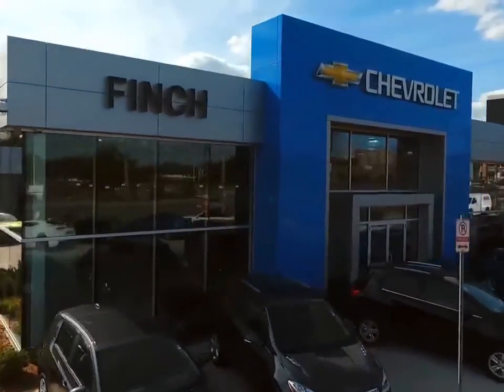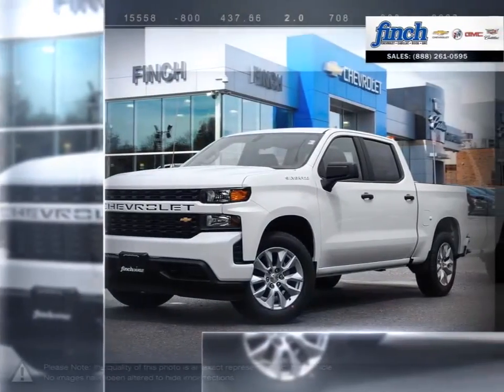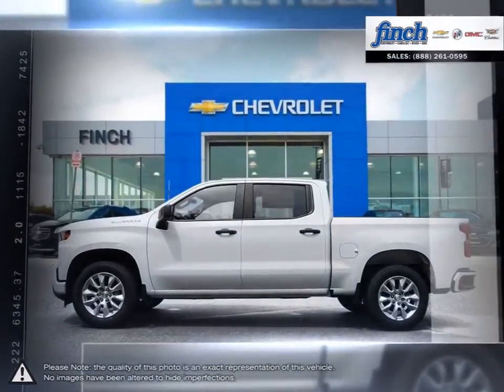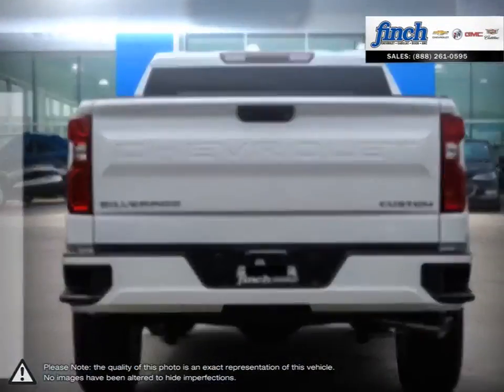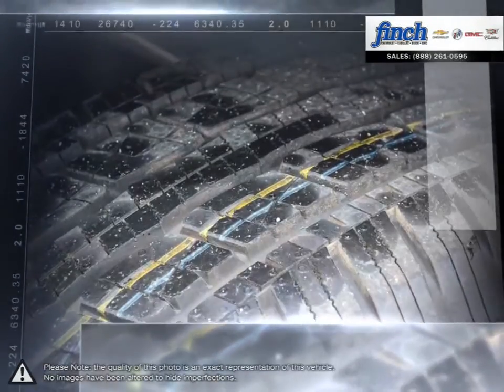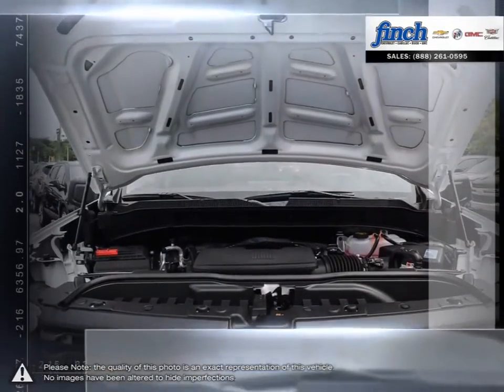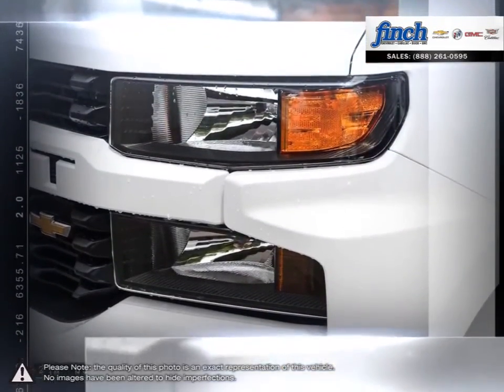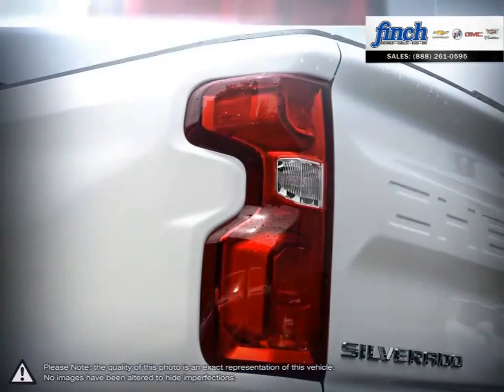2019 Chevrolet Silverado-1500 | Finch Chevrolet | 1GCPWBEH5KZ383357